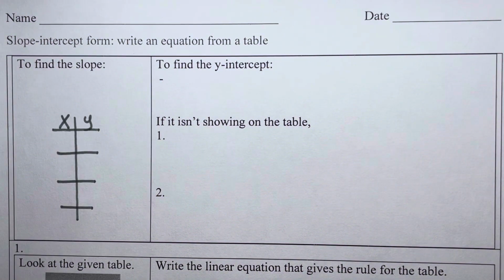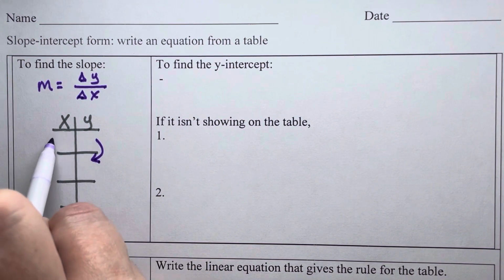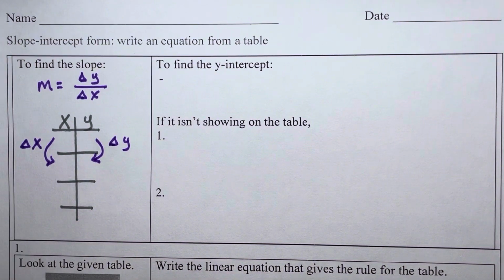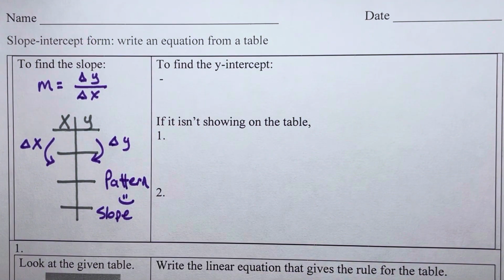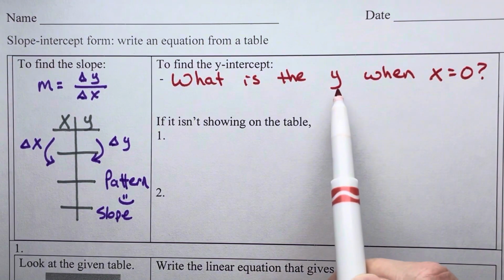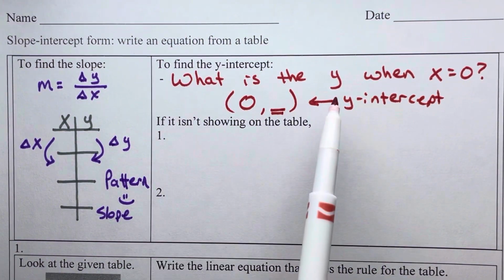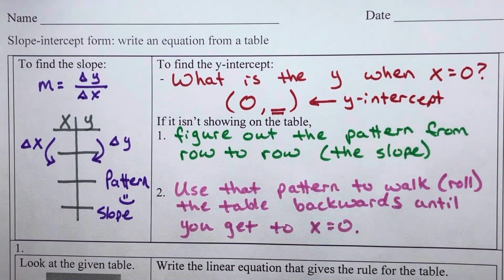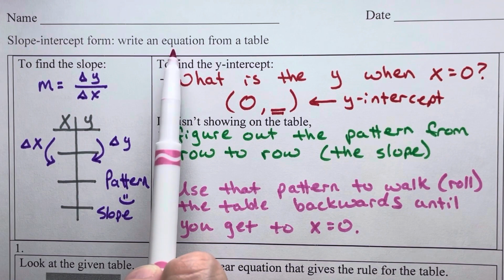Slope-Intercept Form: Write an Equation From a Table (Introduction and Definitions)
Slope-Intercept Form: Write an Equation From a Table